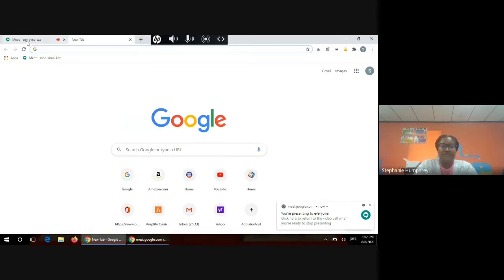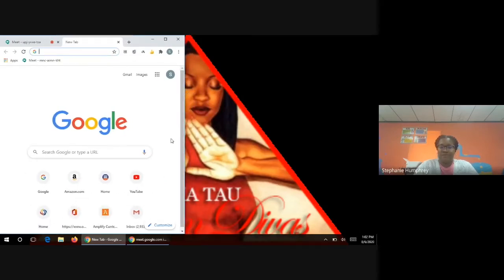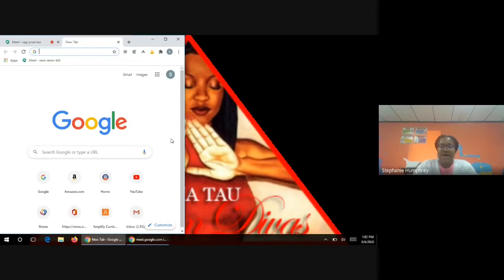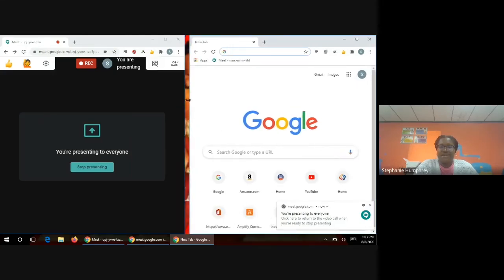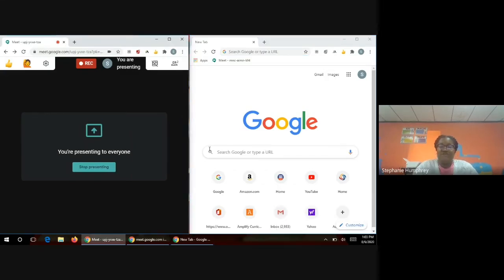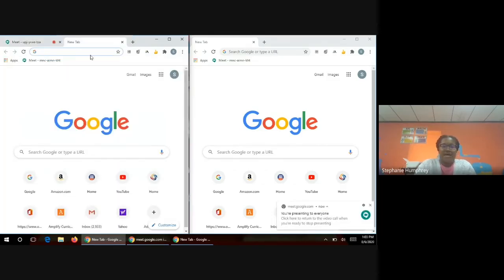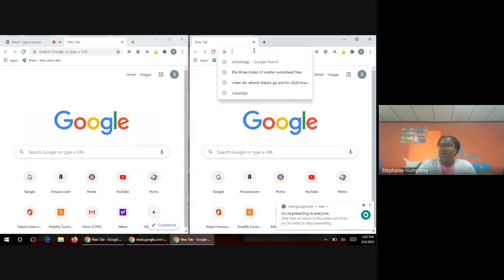Virtual Learning Tutorial 📝 Screen Splitting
In this video I show you how to help your students/children how to split screens.  This will allow the student/child to use more than one tab/window at a time.